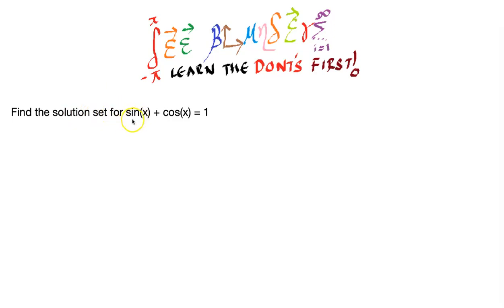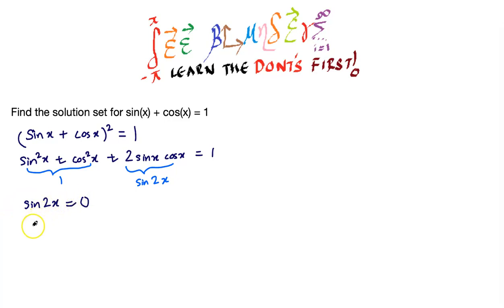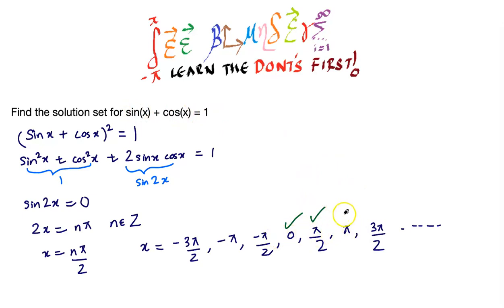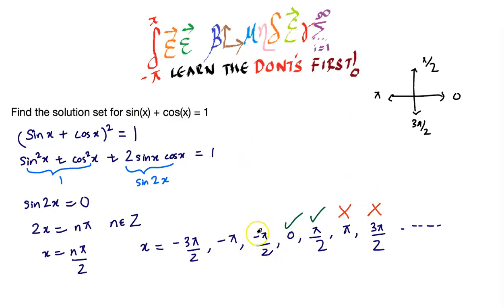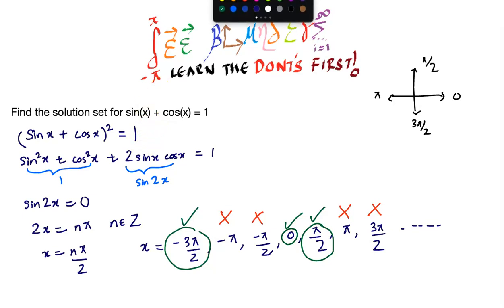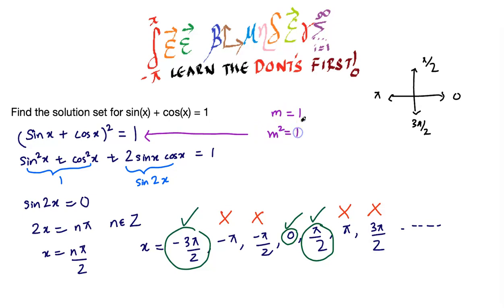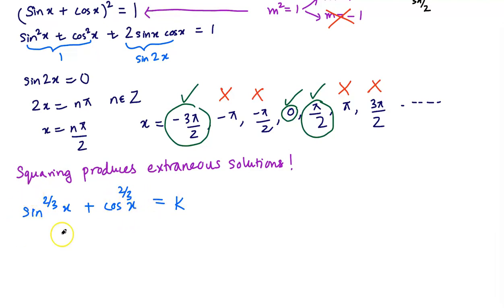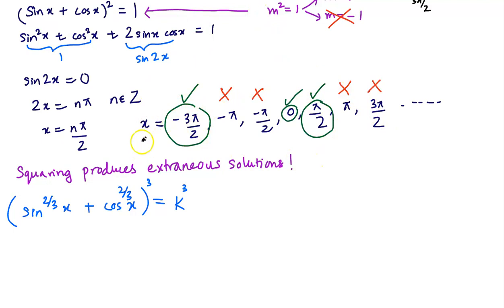#11 Dangers of squaring | Trigonometric Equations | Scientific Blunders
Trigonometric equations hold significant practical importance across various fields, particularly in engineering. They are fundamental in describing and analyzing periodic phenomena, oscillations, and waveforms. Applications include electrical engineering (e.g., in alternating current circuits), mechanical engineering (e.g., analyzing vibrations), and signal processing. Trigonometric equations also play a crucial role in navigation, computer graphics, and robotics.

This video highlights how squaring a trigonometric equation may lead to extraneous solutions.

Timestamps:
0:00 Problem introduction
0:45 Squaring both sides of equation
2:00 Writing general solution
3:00 Checking solutions by substituting
6:30 Identification of error
9:00 Cubing both sides of equation